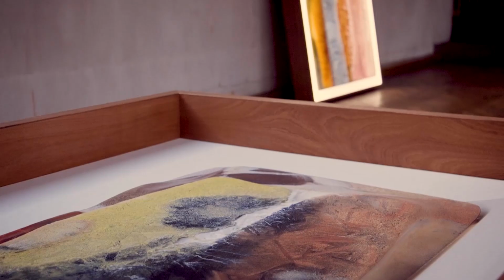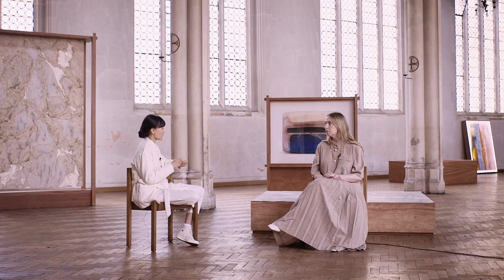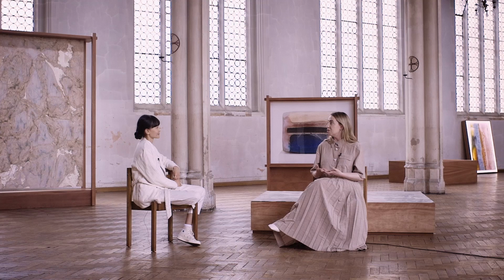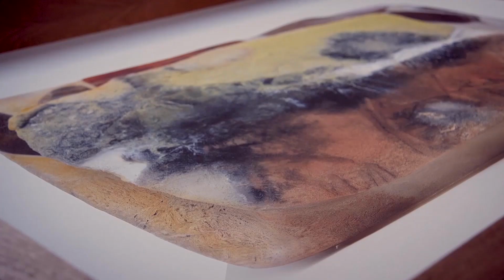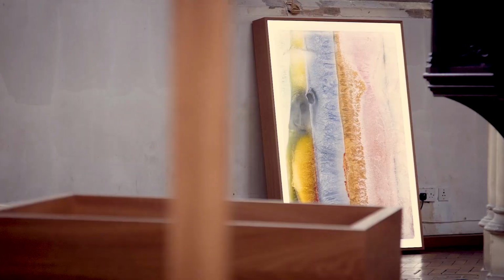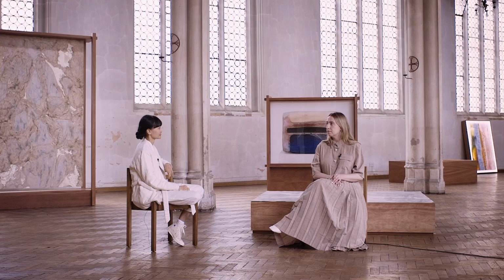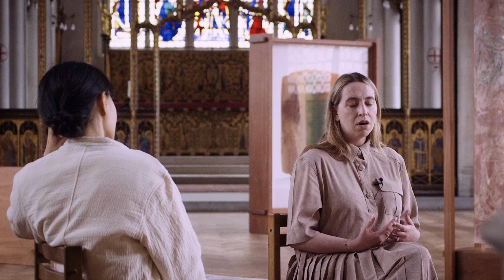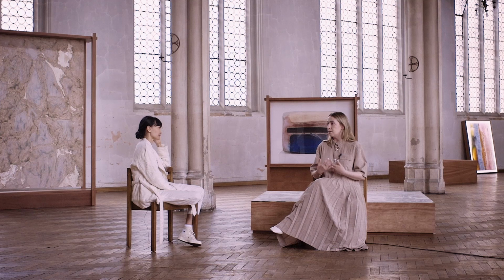Jenn Ellis and Dawn Ng // Into Air Interview